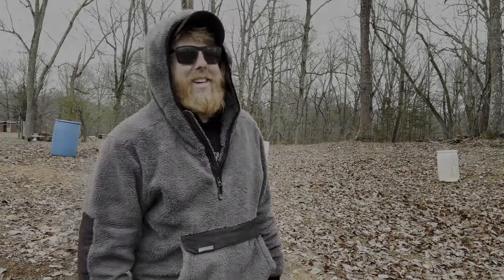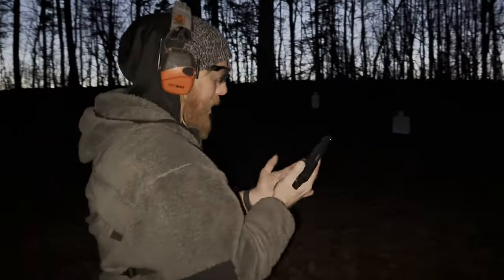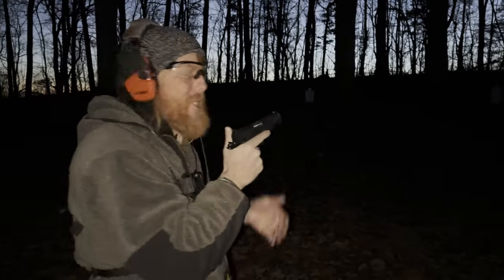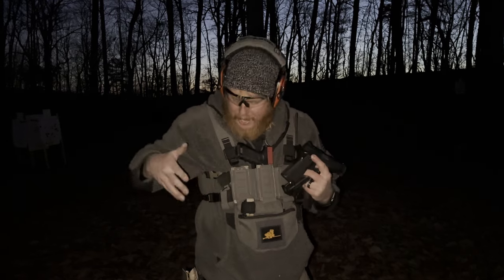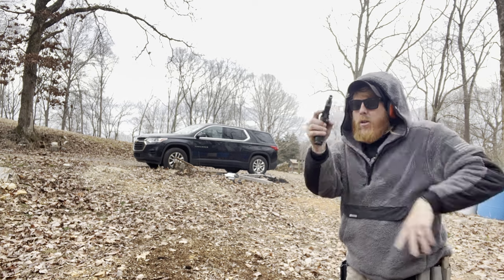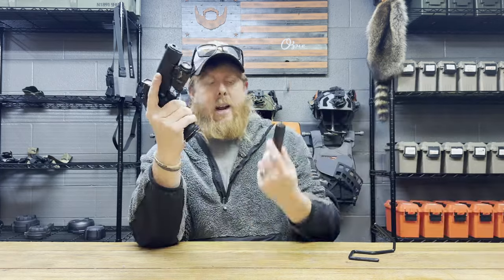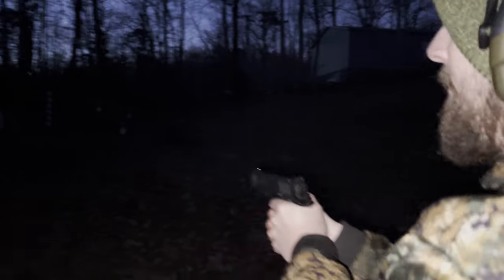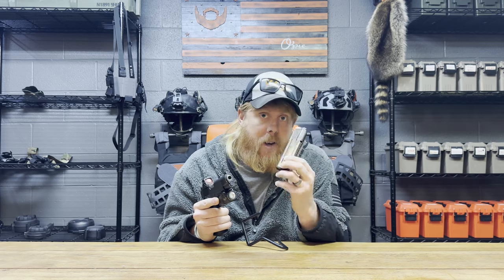Tisas 1911 Carry B9R DS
Whats going on y'all? Thanks for tuning in to watch this video. We were lucky enough to be some of the first to try out a few of the new doublestack 1911's from Tisas USA and SDS Imports.

We had over 300 rounds through this Carry DS in the few days we had it. Releasing Jan 2024 at shotshow , these new additions to an already stout lineup by Tisas USA are sure to be top sellers and create some attraction chaos at the show.

to save you 10% on everything site wide. (EVEN SUPPRESSORS) Each purchase gives the channel a kickback.

Buying some swag off our website, or having your very own custom patches made!

Stay Alert Stay Alive